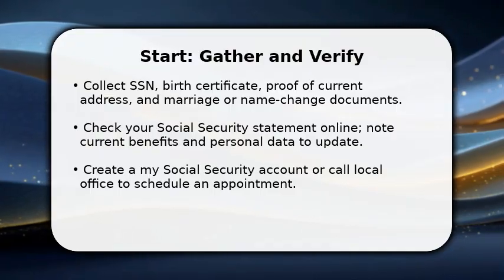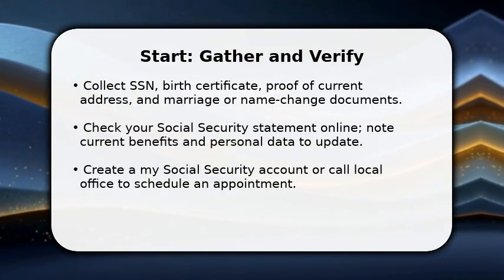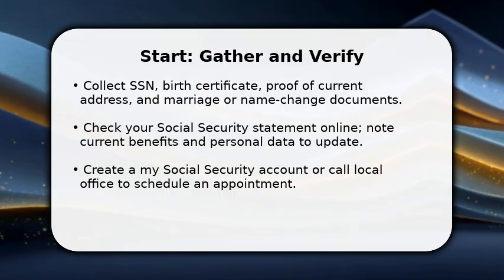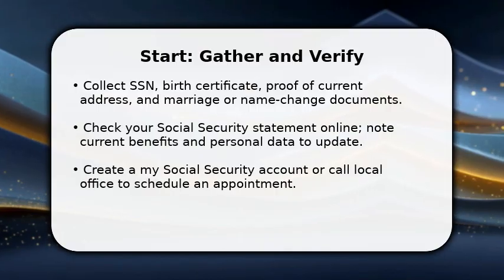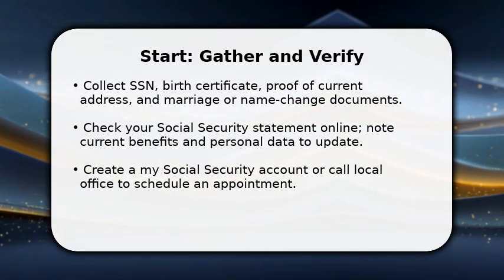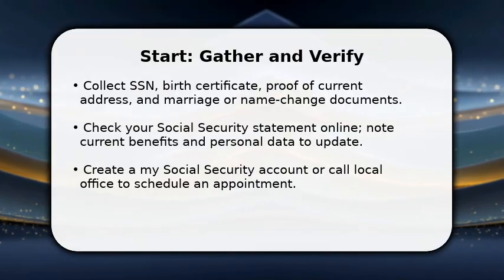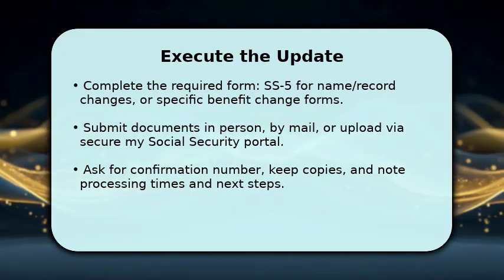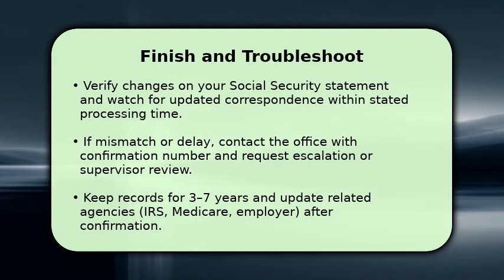How to Update Social Security - Full Guide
Navigate the process of updating your Social Security information in this comprehensive guide. Learn about how to make necessary changes, understand why it's important for accuracy and security, and follow step-bythy instructions.

Social Security Update Guide, How To Change Your SSN, Update My Social Security Number, SSN Changes Process, Importance of Accurate SS Information, Instructions For Updating SS Card, Contact IRS for SS Info Correction, Online Application Forms, Social Security Administration Help Desk, SS Update Procedure